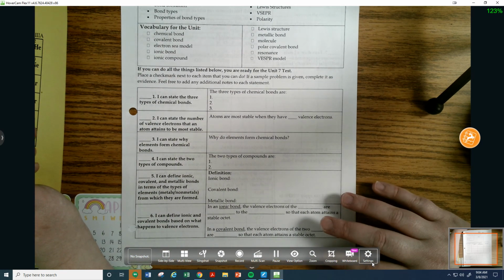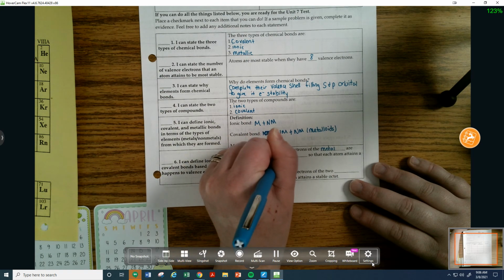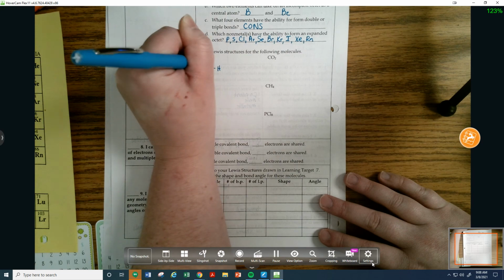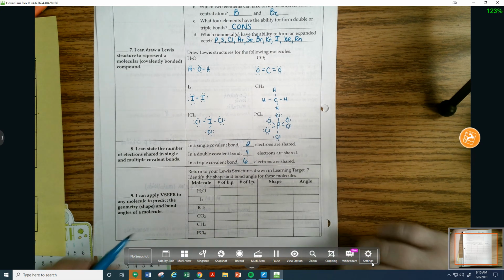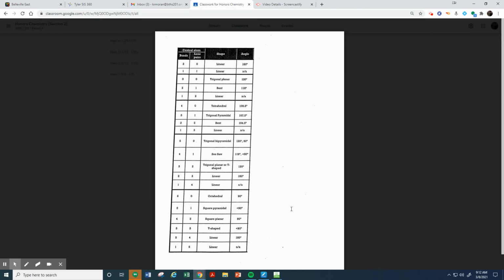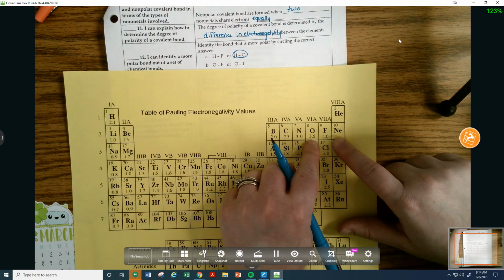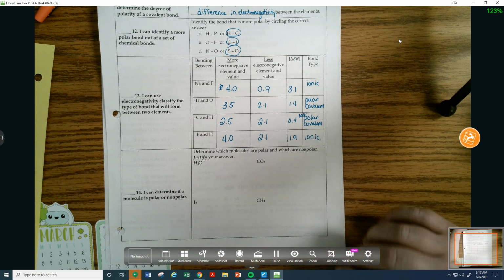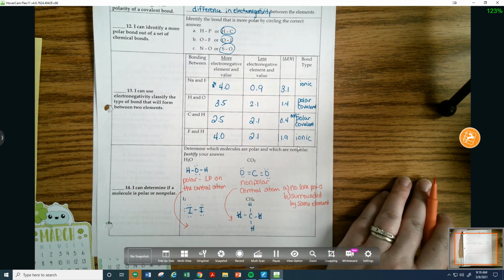Answer Key- Unit 7 Study Guide